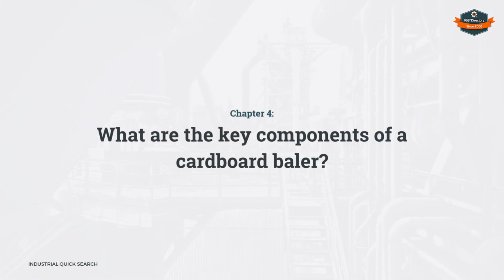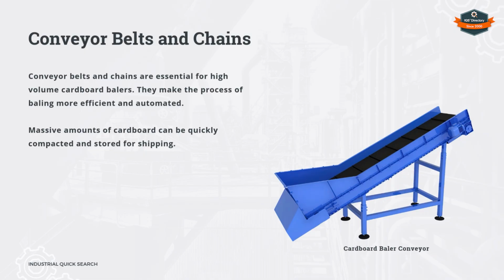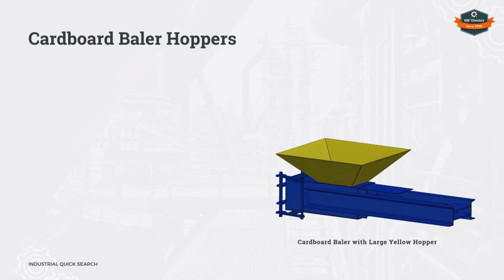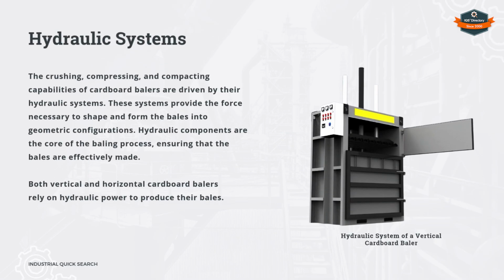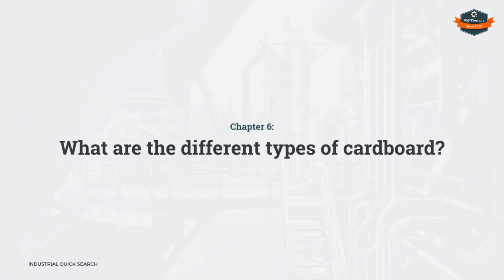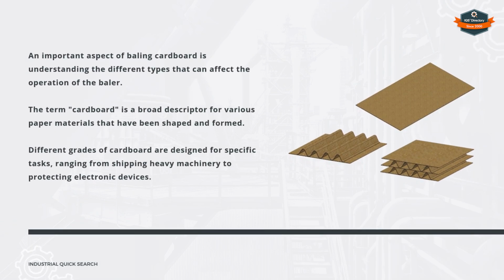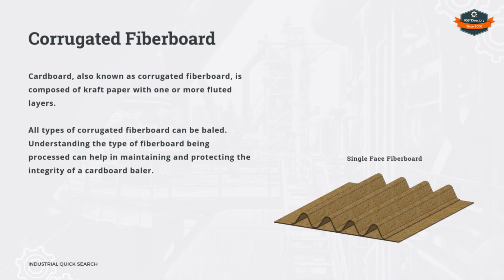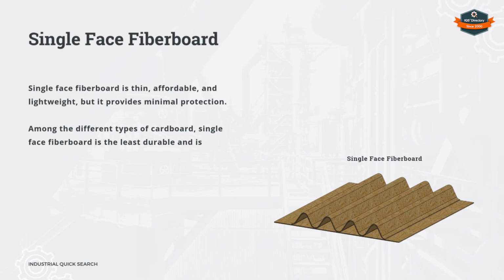Cardboard Balers: The Complete Guide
Our updated Cardboard Balers guide! In our all-new video, we discuss topics such as: what cardboard baler is, cardboard baler types, cardboard baler uses, and much more…

Topics Covered:
00:00 – Introduction
00:23 – What is a Cardboard Baler?
00:47 – What are the Different Types of Cardboard Balers?
04:16 – How Cardboard Balers Work?
07:07 – Frequently Asked Questions
07:51 – What are the key components of a cardboard baler?
08:44 – Why should you consider owning a cardboard baler?
09:51 – What are the different types of cardboard?
10:50 – Conclusion
10:57 – IQS Directory

Key Takeaways:
- Learn about the different types, properties, and applications of cardboard baler.

Perfect for:  professionals, teams, and businesses wanting clear insights into cardboard baler and its applications.